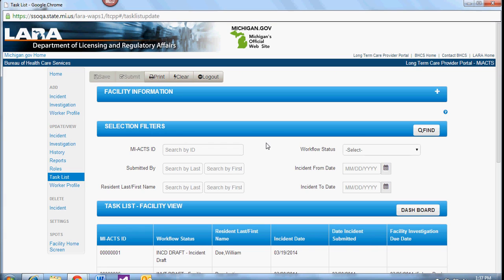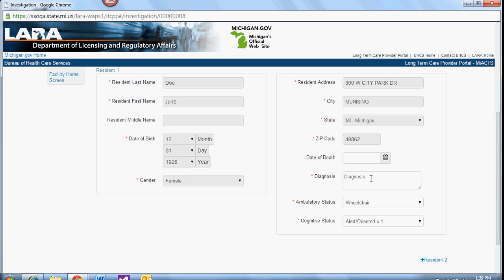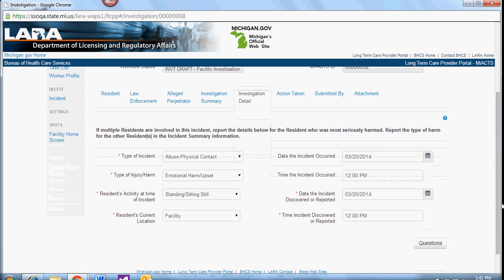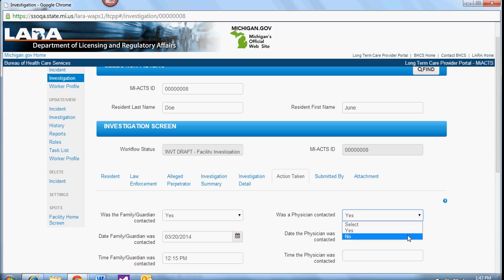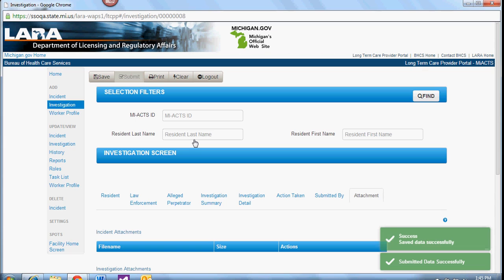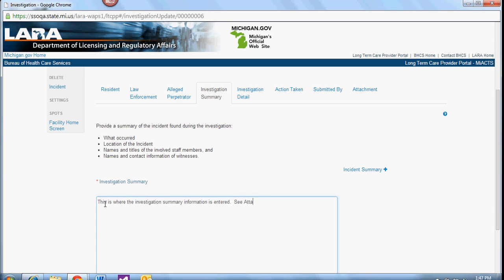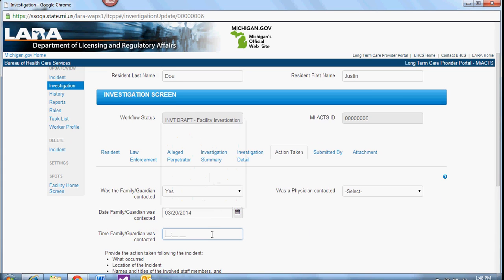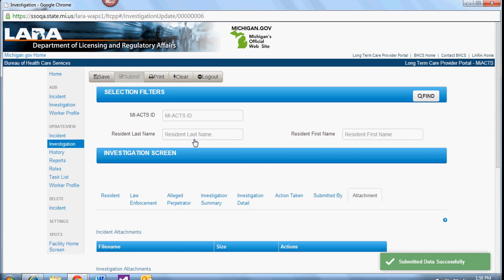2m Investigation Screen